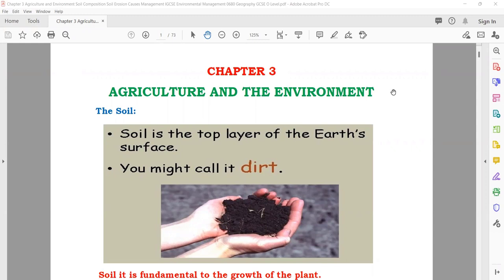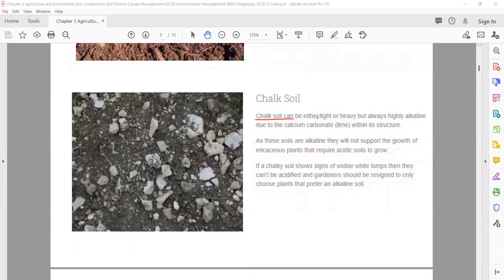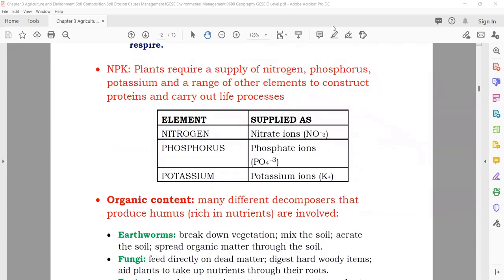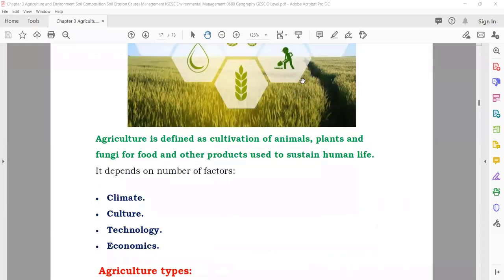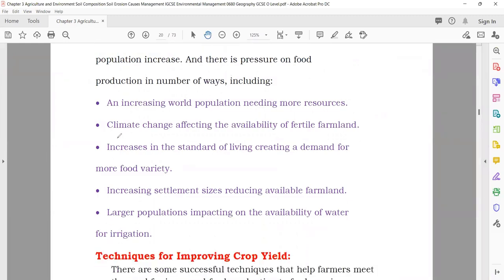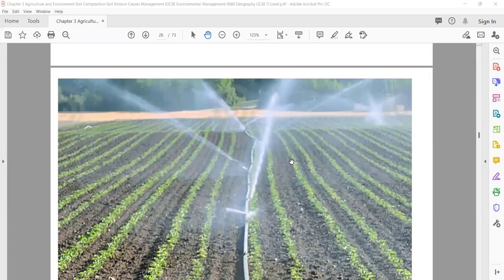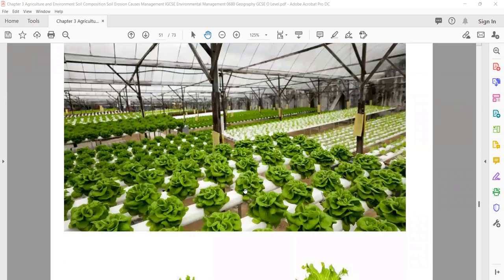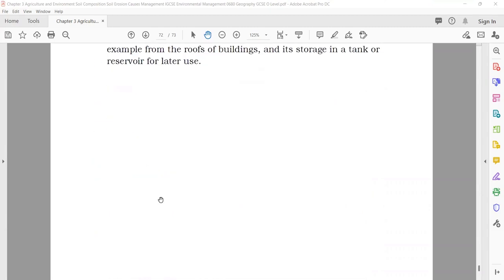Agriculture and Environment Soil Composition Soil Erosion Causes Management Chapter 3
Please click the link below to explore the wonders of knowledge.